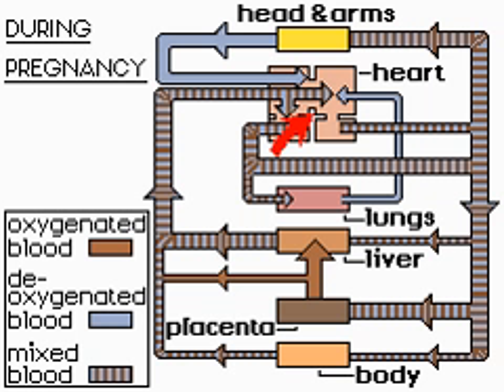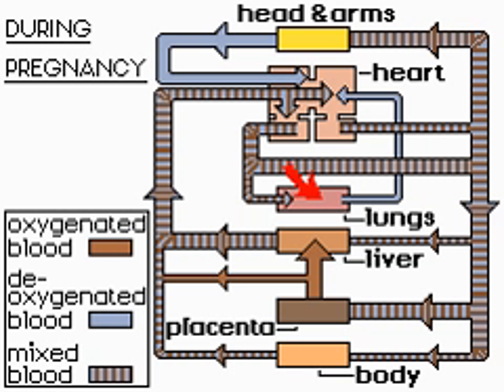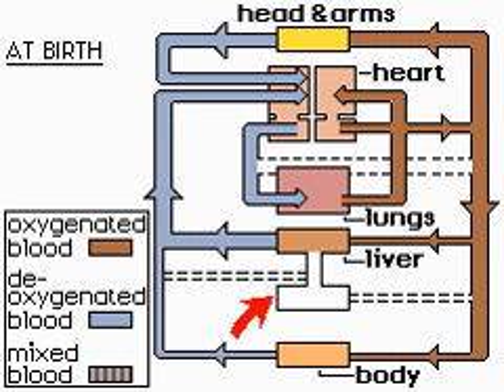How the Body Works: Circulatory Changes at Birth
Circulatory Changes at Birth

During pregnancy oxygen reaches the fetus from the placenta via the umbilical vein.  The fetal lungs are collapsed and inactive.  Most of the oxygenated blood passes through the liver, but some flows through the ductus venosus into the general circulation.  In the heart, most of the blood short-circuits the right ventricle via a hole, the foramen ovale, between the right atrium and the lift atrium.  Of the blood which does reach the right ventricle, about two-thirds passes from the pulmonary artery through a special vessel called the ductus arteriosus into the aorta, and the remainder passes through the lungs.  At birth the placental circulation is cut off and the carbon dioxide concentration in the baby's blood stimulates respiratory nerve cells in the brain stem to induce breathing and lung expansion.  The foramen ovale, the ductus venosus and the ductus arteriosus close immediately after birth and the circulatory system becomes an independent functioning unit.